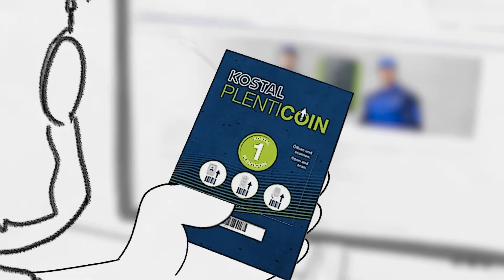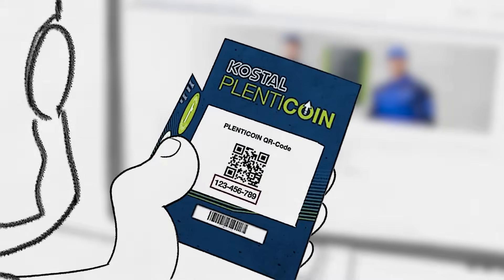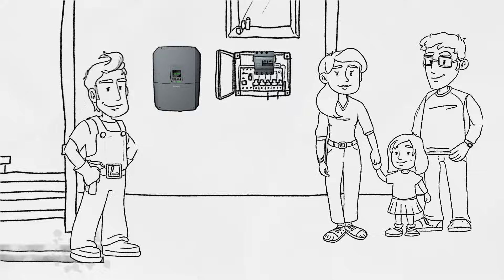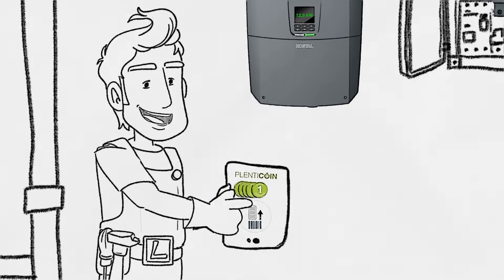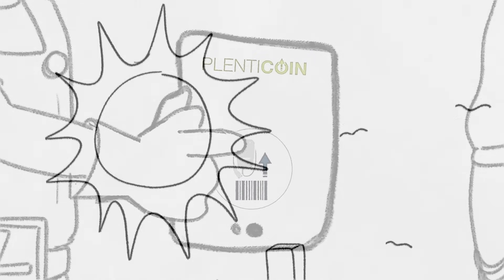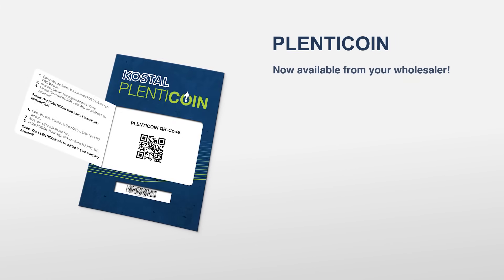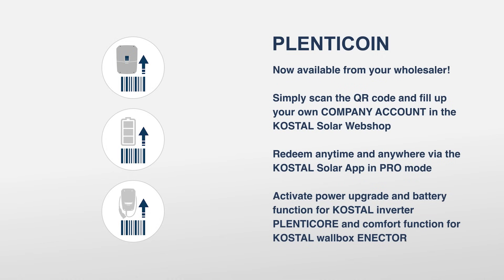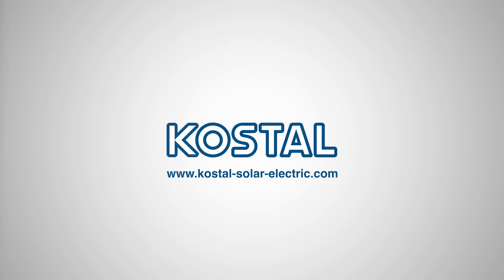InstallerSmart: PLENTICOIN – the new single-purpose voucher for KOSTAL product upgrades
NEW: PLENTICOIN – the new single-purpose voucher for KOSTAL product upgrades
Use it digitally or as a card: the new KOSTAL PLENTICOIN makes things easier, faster and more flexible.

► What is the KOSTAL PLENTICOIN?

The PLENTICOIN is a single-purpose voucher for all KOSTAL product extensions. When installing the device, the PLENTICOIN can be redeemed in the KOSTAL Solar Webshop for the required activation code. The PLENTICOIN is purchased through specialist wholesalers.

The PLENTICOIN comes in two forms: an "analogue" version in the form of a sealed voucher card and a "digital" version for drop shipment business.

As a voucher card, the PLENTICOIN is available in three versions for the following regions: Germany, EU (excluding Germany) and non-EU. For tax reasons, the PLENTICOIN card can only be redeemed in the relevant country.

Please note: Product upgrades using an activation code change the device parameters, which impact how the installation is carried out. Therefore, only installers are permitted to redeem PLENTICOINs for product upgrades.

► What product upgrades are available?

• Battery upgrade
• Power upgrade
• Comfort function

Let’s connect!